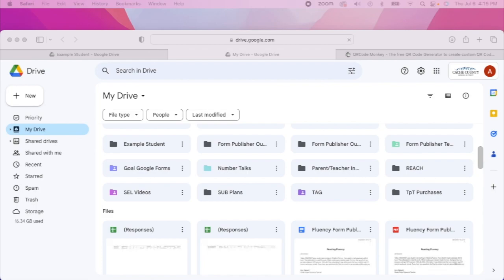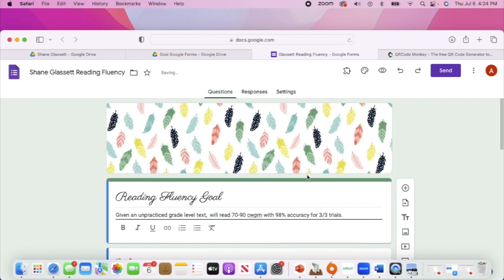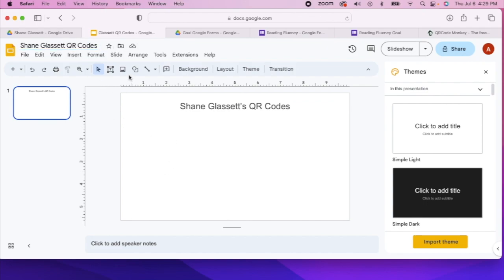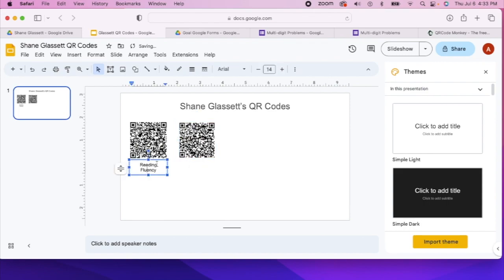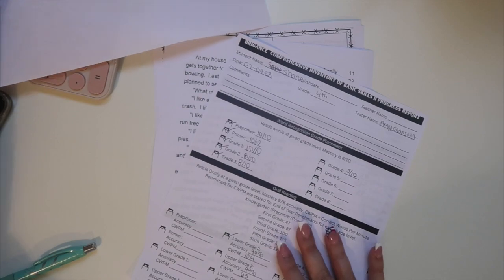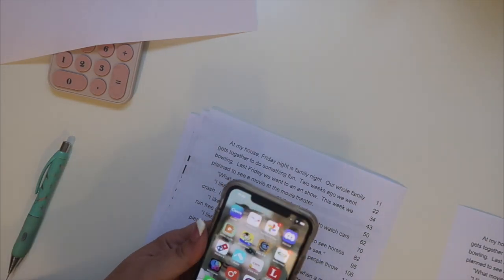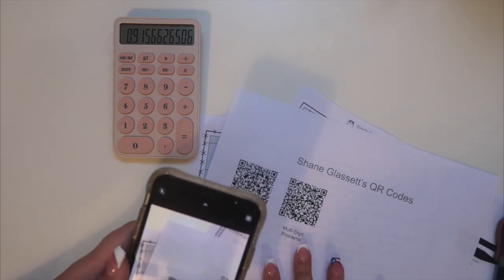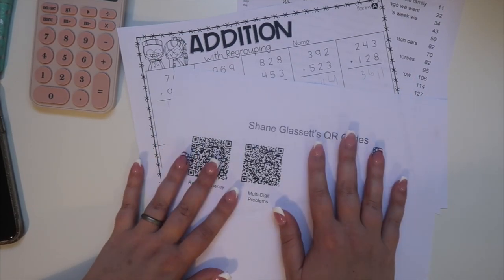Google Form Progress Monitoring Example